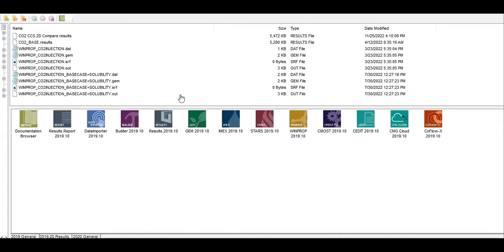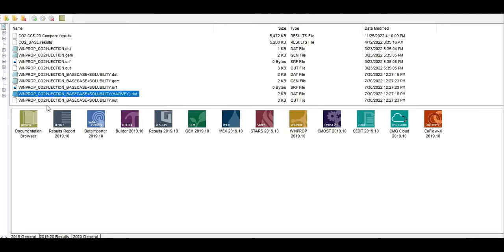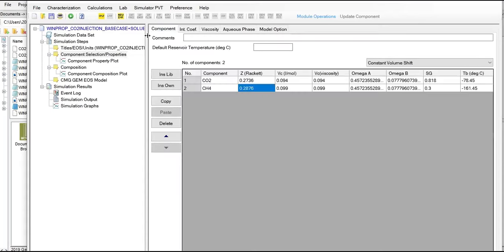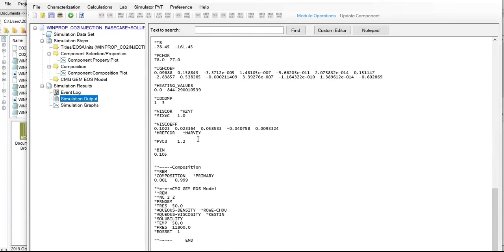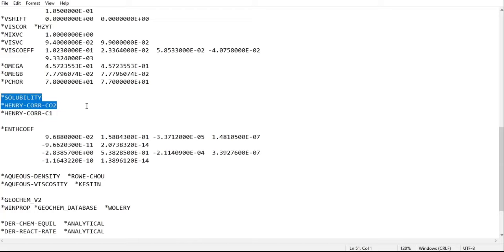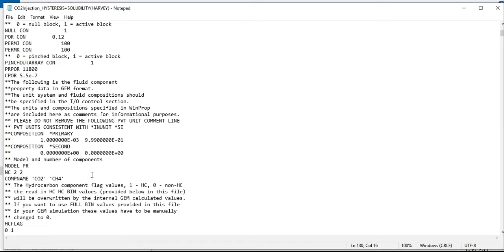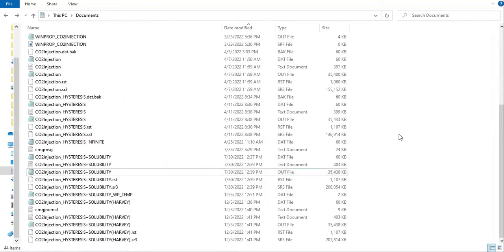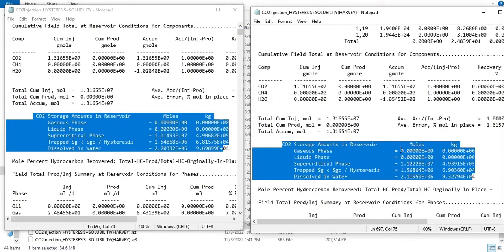CMG 32: Solubility Trapping with Harvey's Method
CO2 Storage with CMG